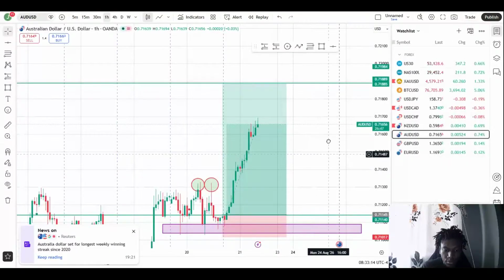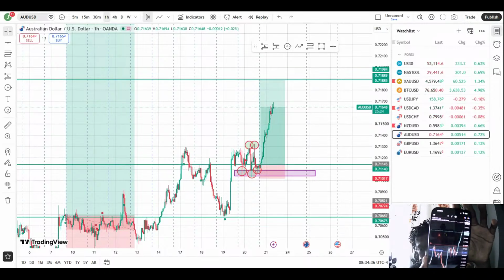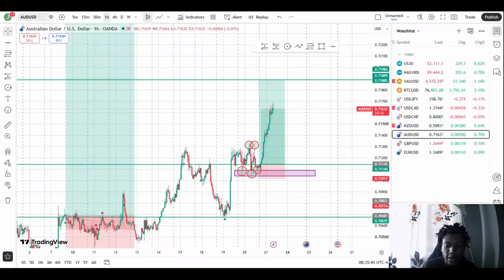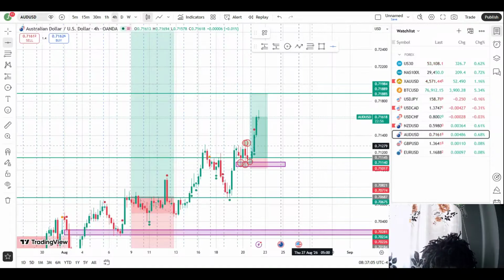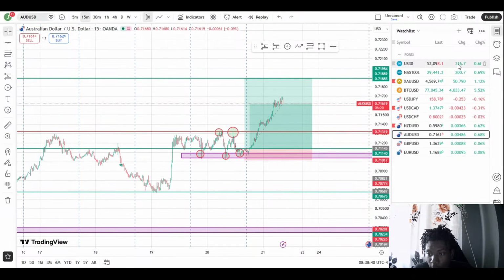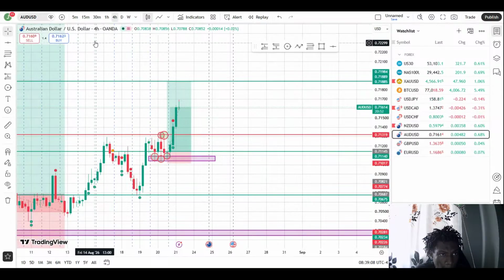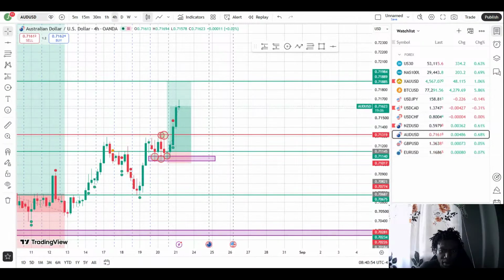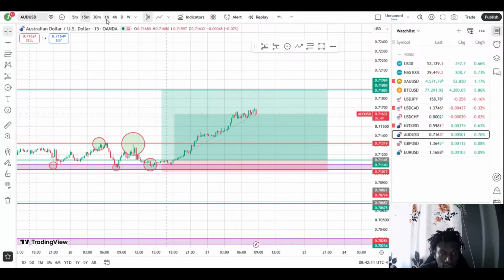AUDUSD Is moving.